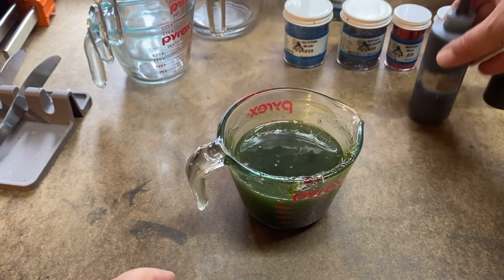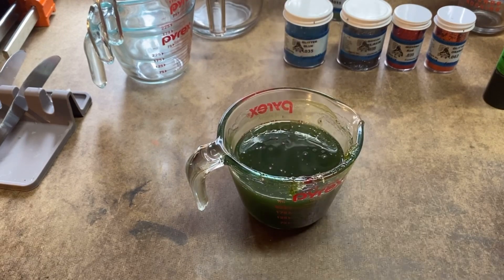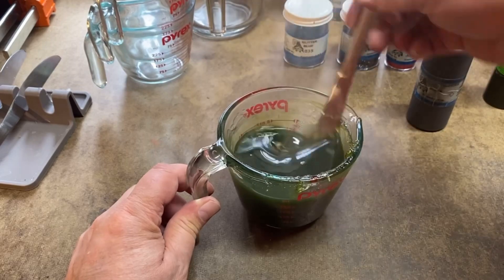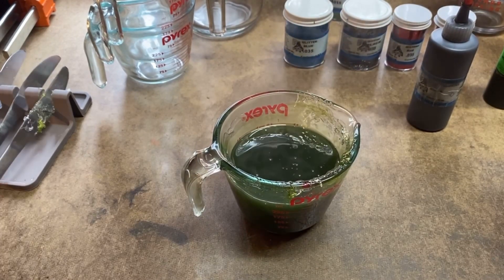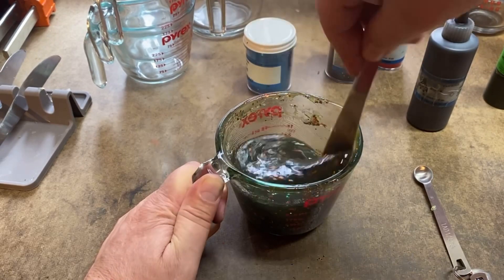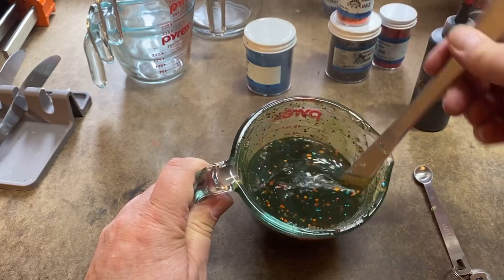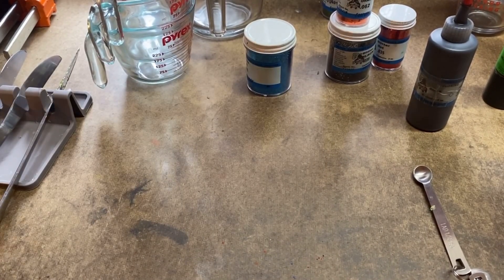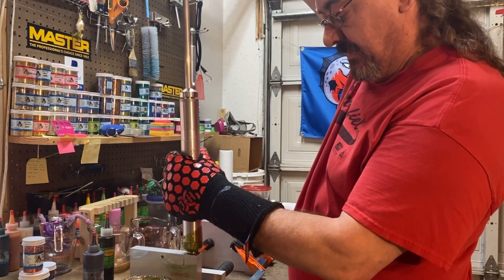Shellcracker Sunfish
Today I make a new color that I believe is representative of the Shellcracker or “Redear” Sunfish.